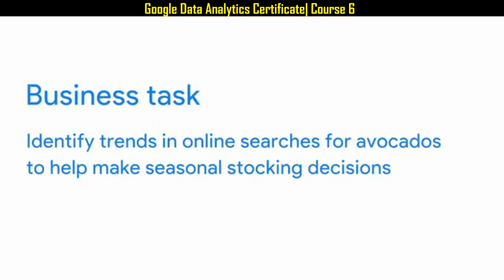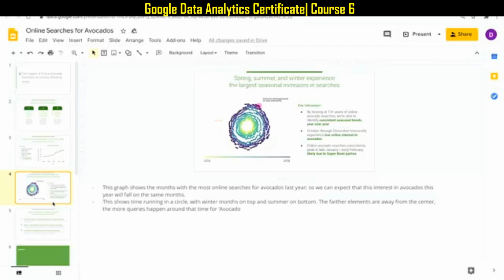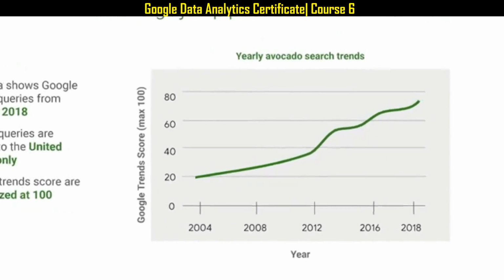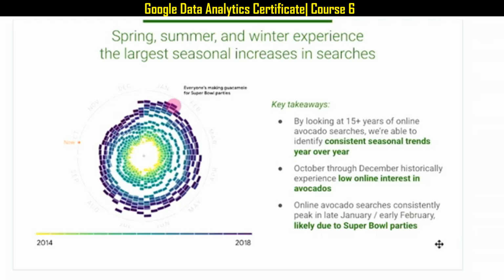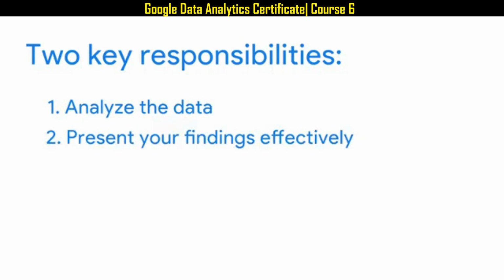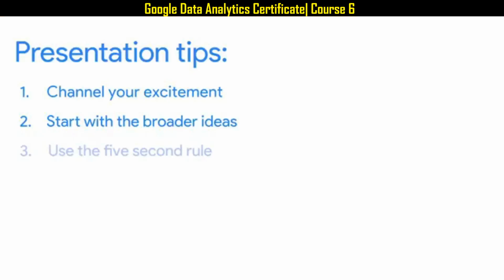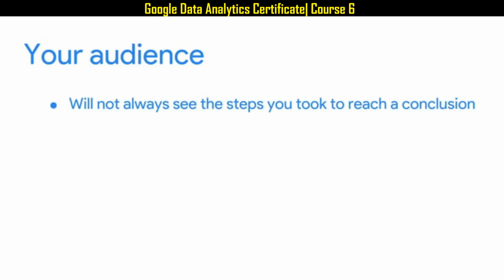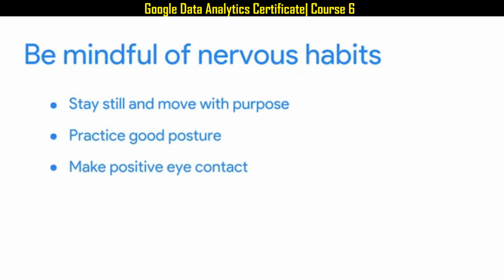Google Data Analytics Certificate | How to present data - the best way [Video 5] - Course 6